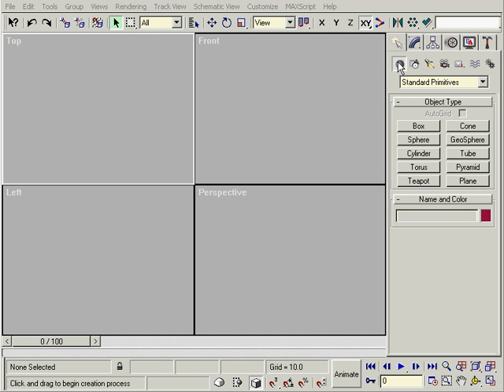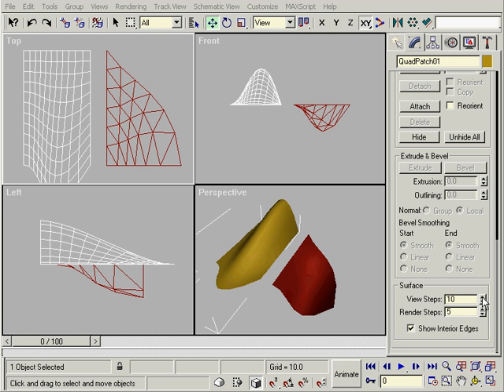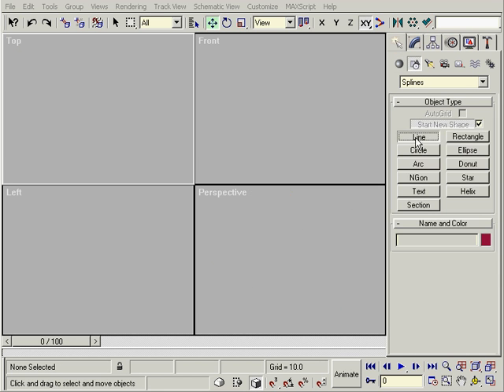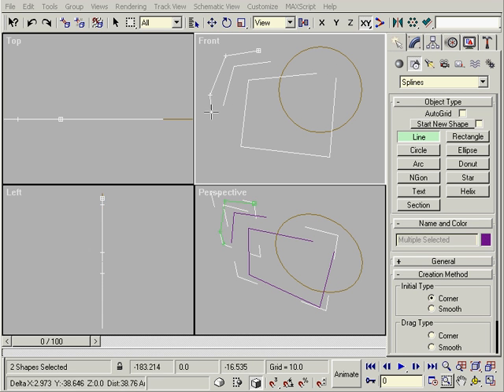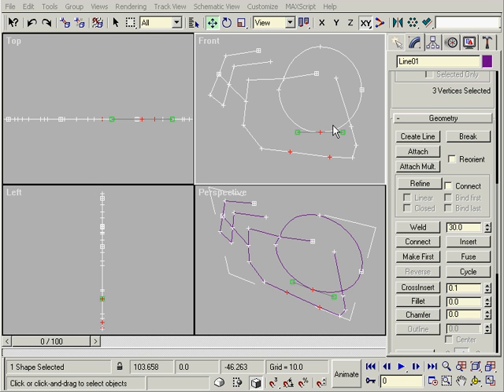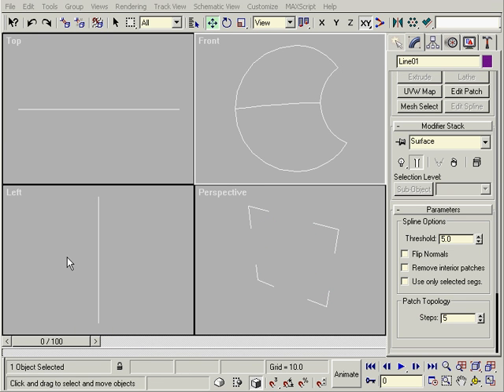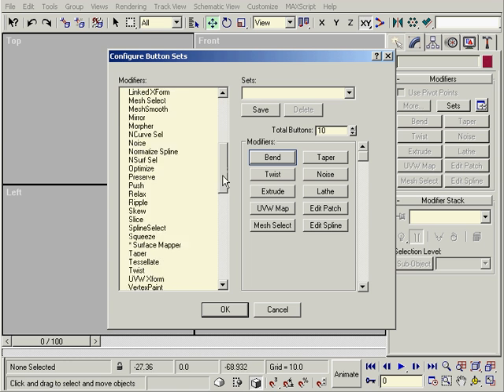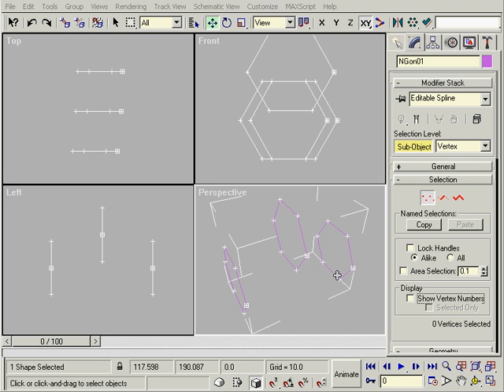3ds max Surface Tools Lesson 01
3ds max Surface Tools Lesson